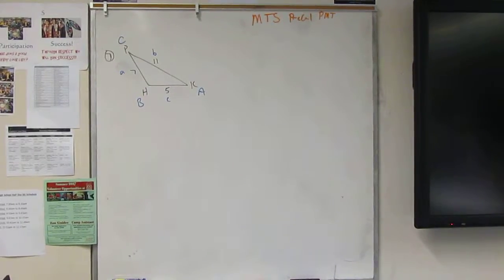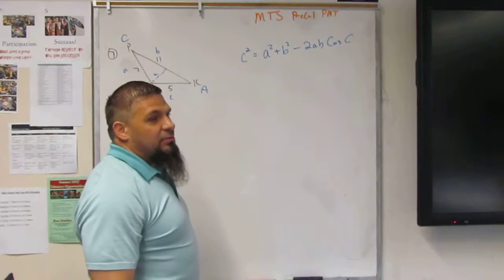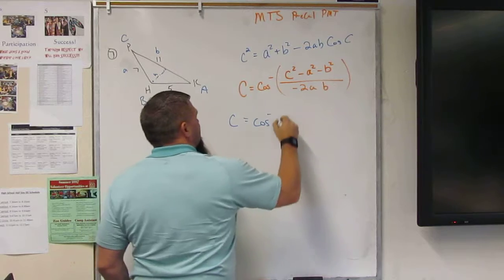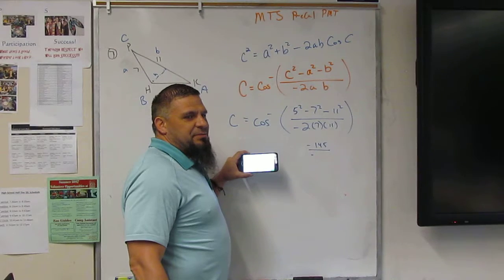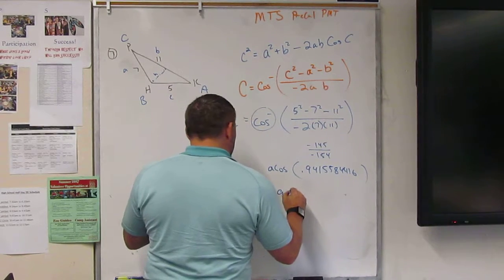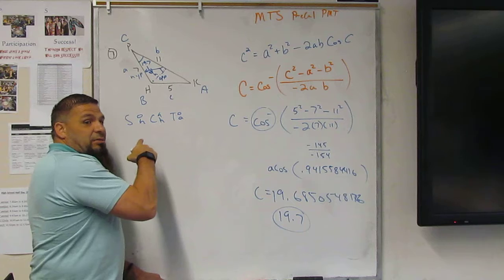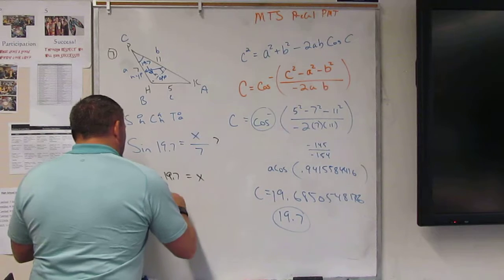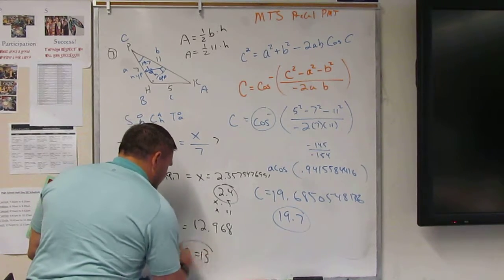MTS PRECAL PMT Q7